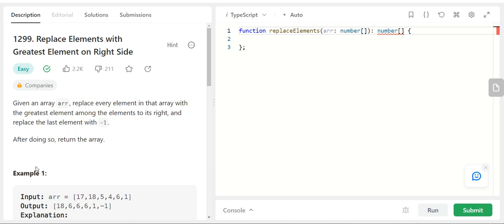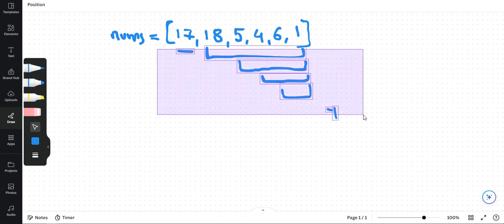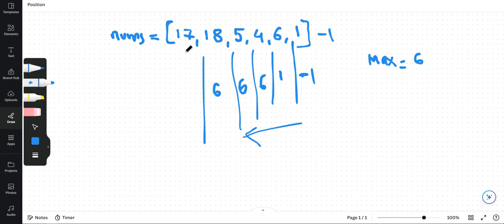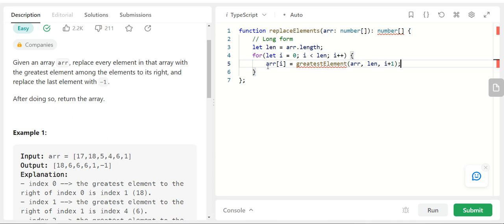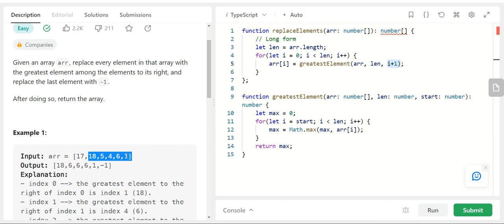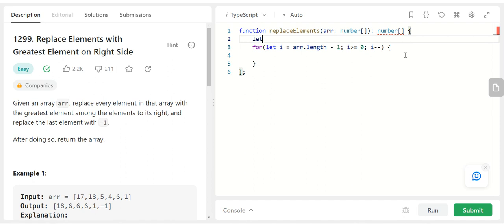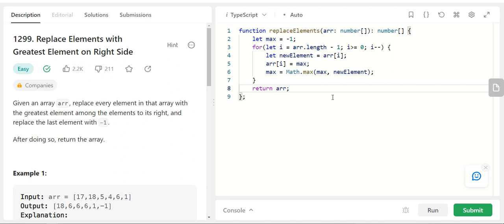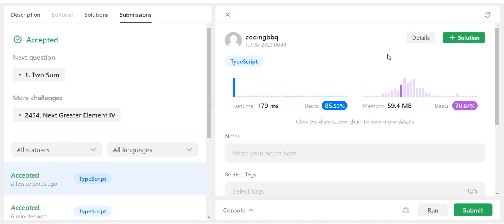Leetcode - 1299 - Replace Elements with Greatest Element on Right Side - TypeScript - JavaScript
// 1299. Replace Elements with Greatest Element on Right Side